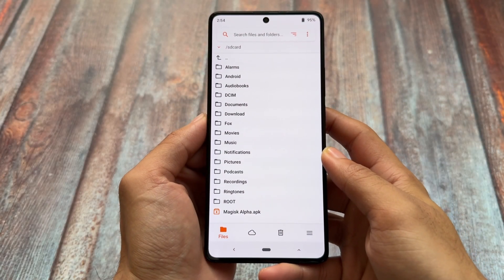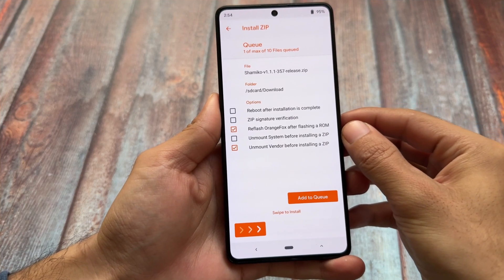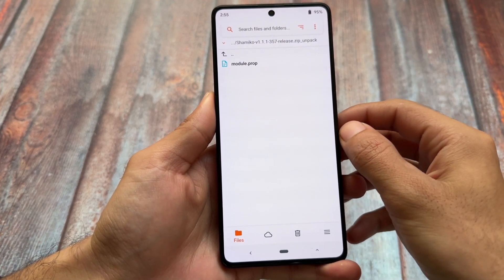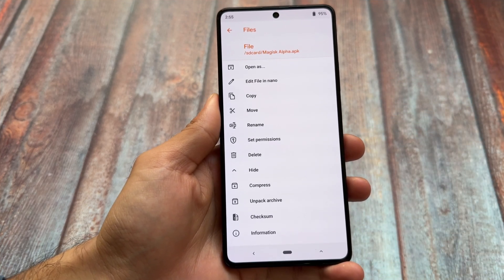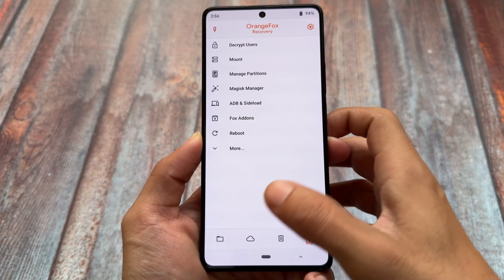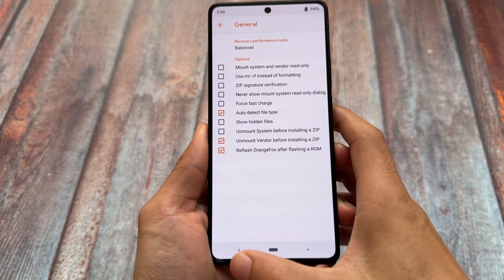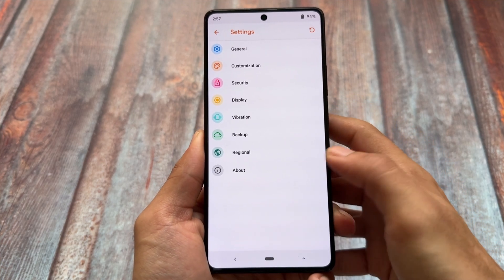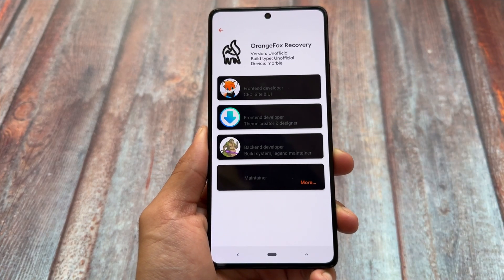🚀 Meet the King of Custom Recoveries! OrangeFox Explained 🦊👑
Hey guys, What's Up? Everything is good I Hope. This video will show you " 🚀 Meet the King of Custom Recoveries! OrangeFox Explained 🦊👑 ". Make Sure to watch this video till the end to understand everything.